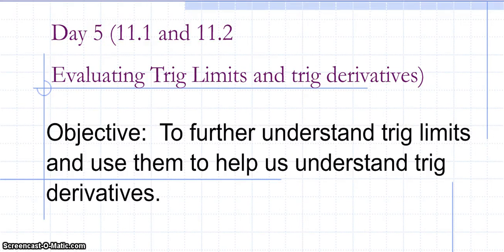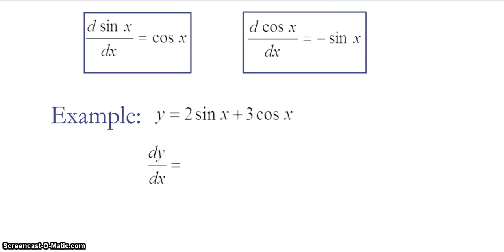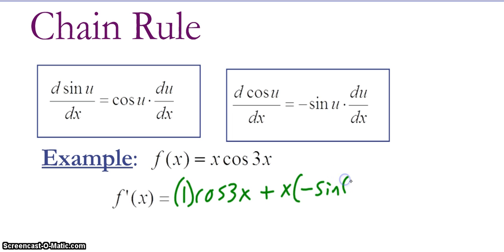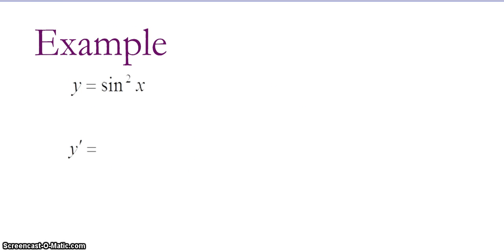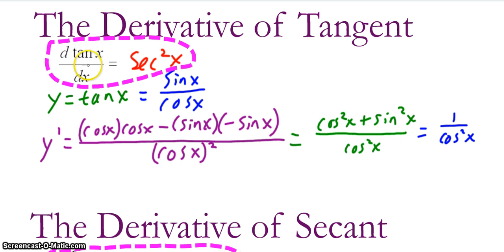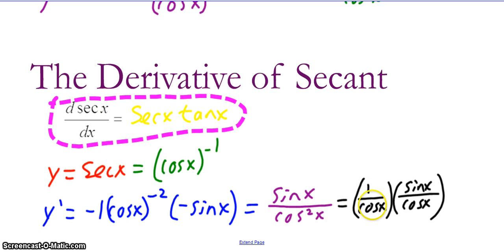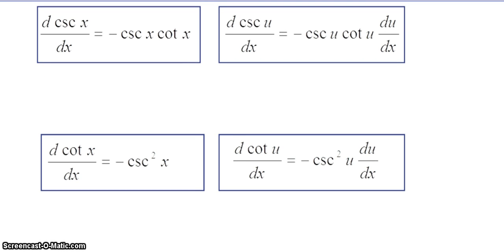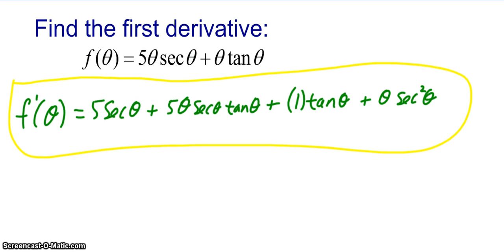trig limits and trig derivatives